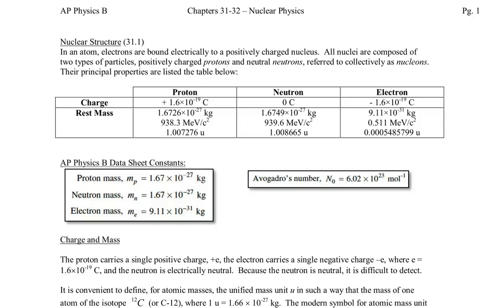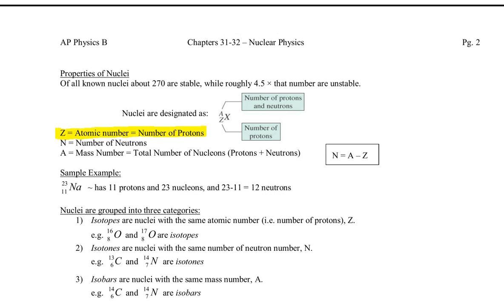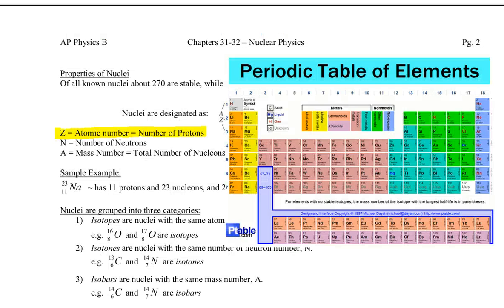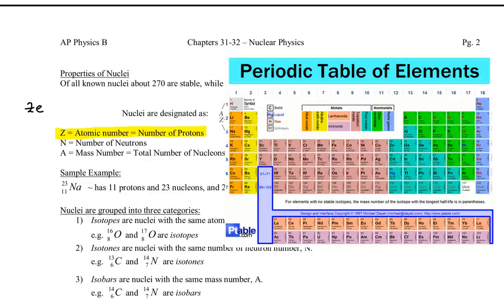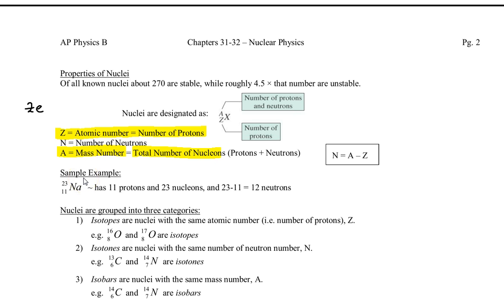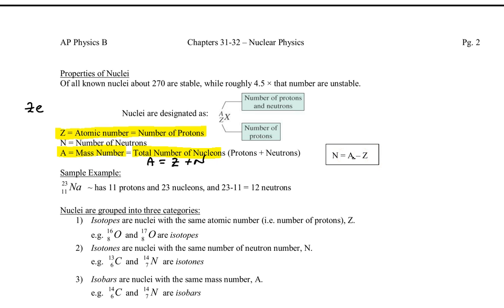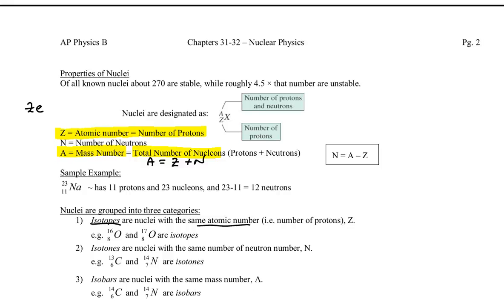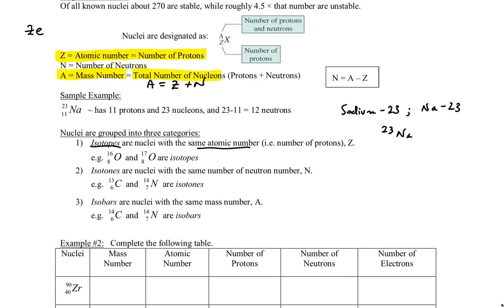Chapters 31-32, Nuclear Structure